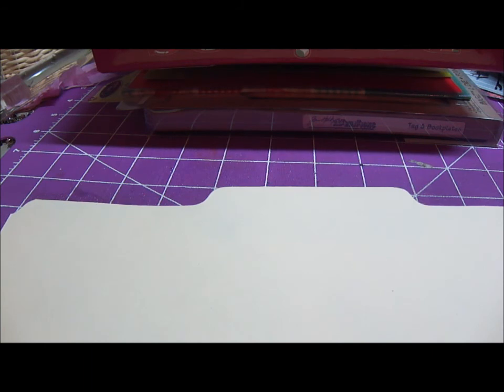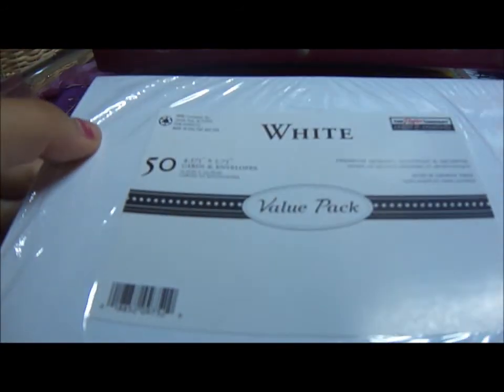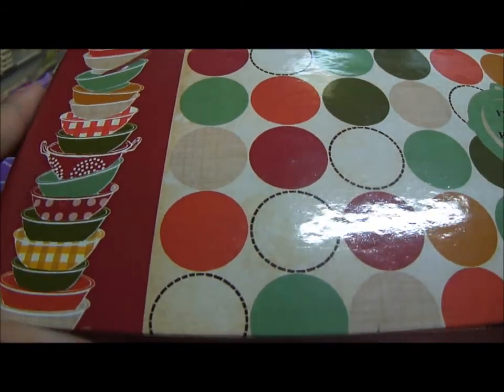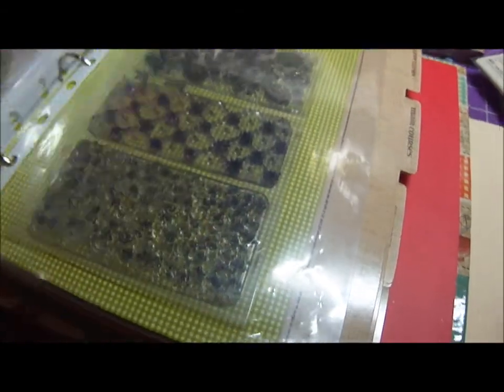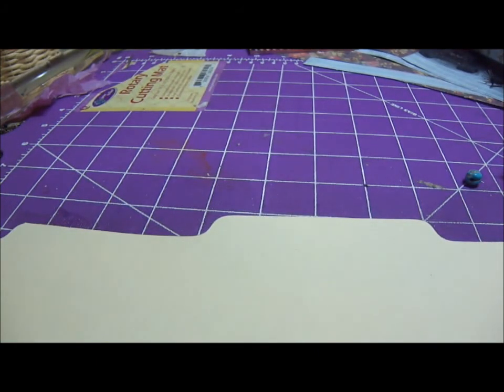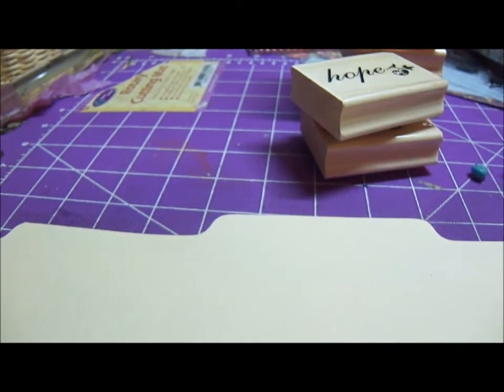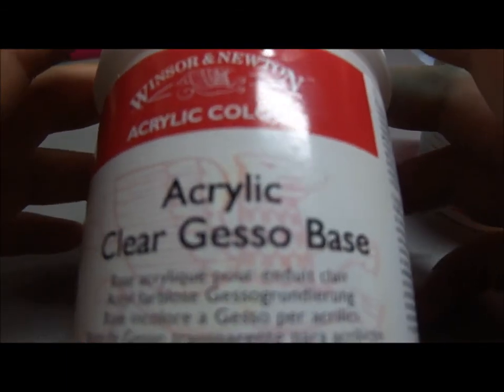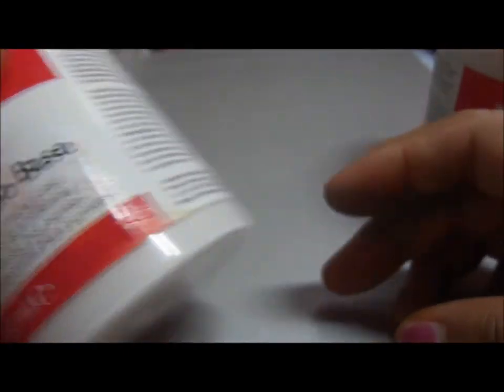My Crafty Haul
Haul from joann's michaels and ross. Awesome deals and a very good tip towards the end of the video :) Hope it inspires you to put on your crafty shopping shoes!